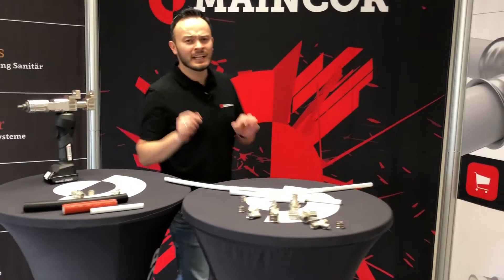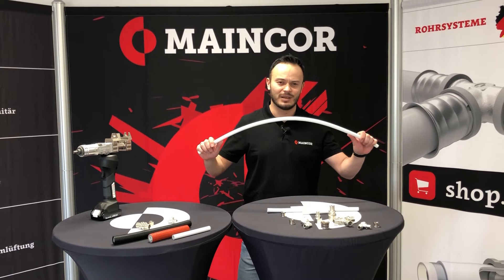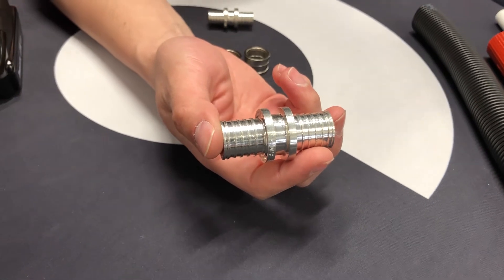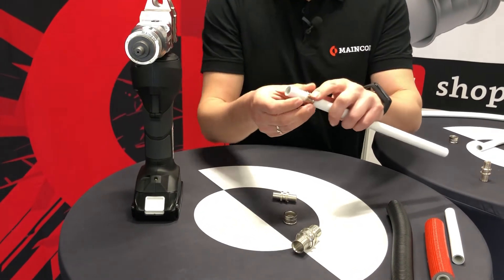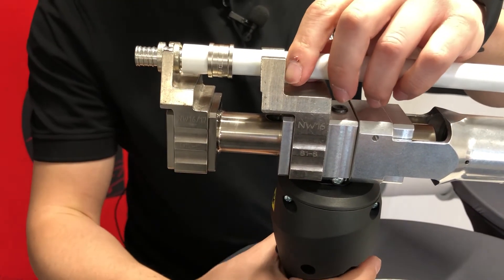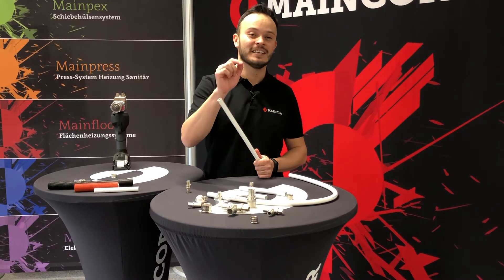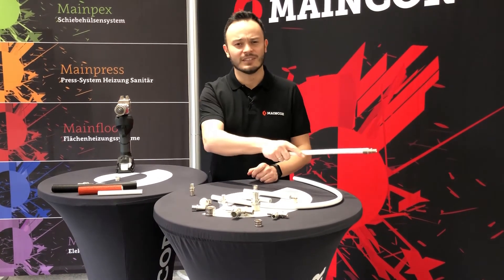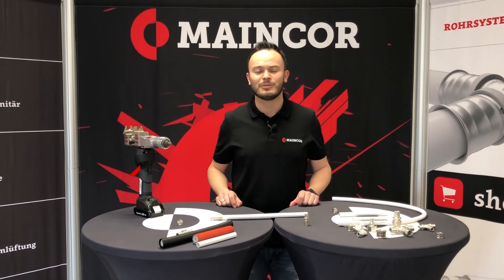MAINPEX sliding sleeve system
The MAINPEX sliding sleeve system for heating and drinking water installations is based on an inseparable, permanently tight and certified connection that does not require any additional seals or sealants between the pipe and fitting.

The PE-RT / AL / PE-RT pipe that is used is flexible and stable at the same time as well as 100% oxygen-tight.